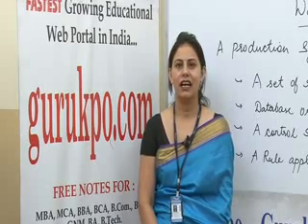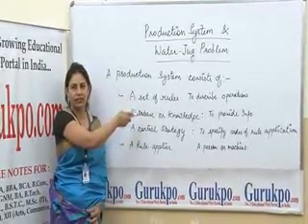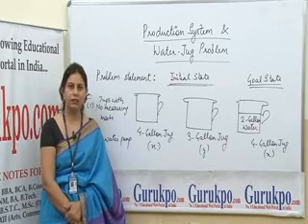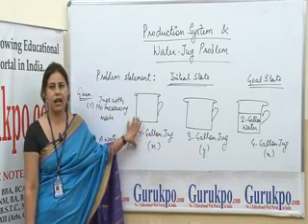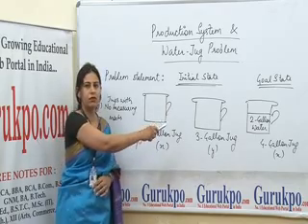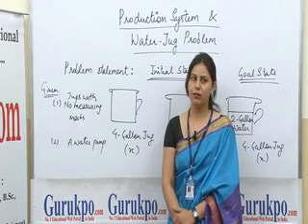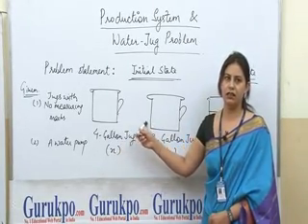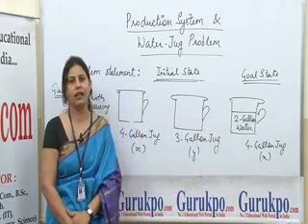Production System(BCA, MCA, Msc I.T.) Lecture by Dr. Madhu Sharma.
This is part of lecture presented by Dr. Madhu Sharma, Head of the Department (MCA) in Biyani Institute of Science and Management. This lecture is about Production System in Artificial Intelligence. A Production System is a system which consists of a set of rules. It is used to provide some form of artificial intelligence. These rules are termed as productions and very useful in providing the mechanism for automated system's work action plans to achieve some goal for the system.